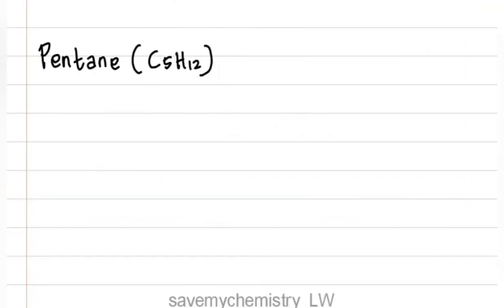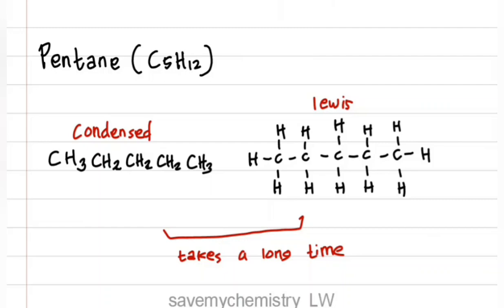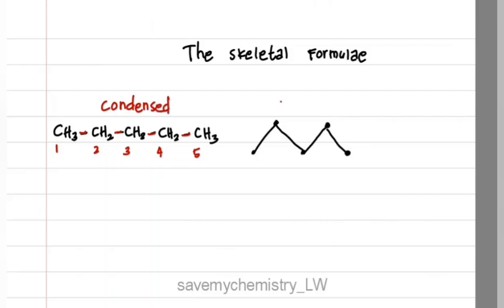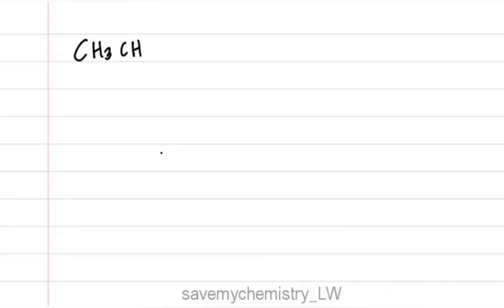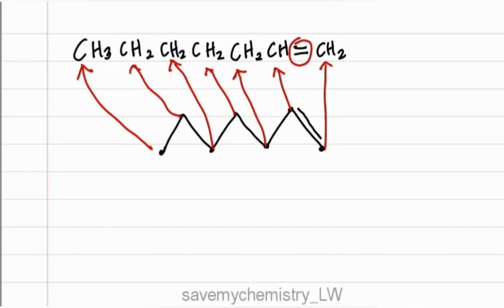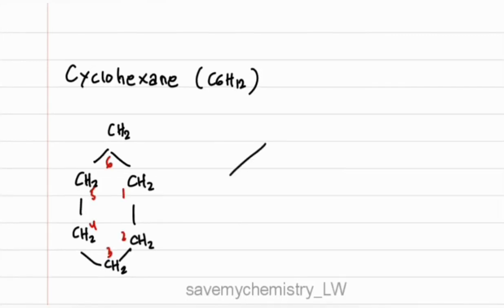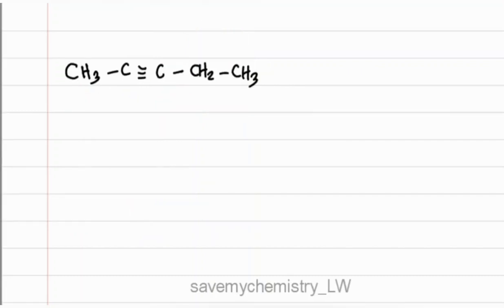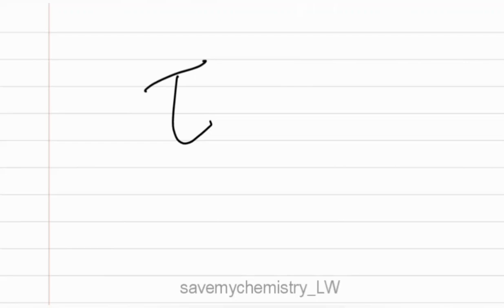How to draw skeletal structure? Skeletal formula - Organic Chemistry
How to draw skeletal formula?  A skeletal formula shows the skeletal structure or skeleton of a molecule, which is composed of the skeletal atoms that make up the molecule. It is represented in two dimensions, as on a piece of paper. It employs certain conventions to represent carbon and hydrogen atoms, which are the most common in organic chemistry.